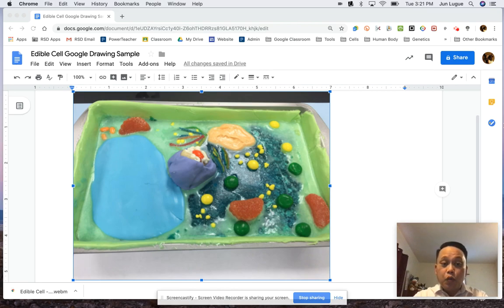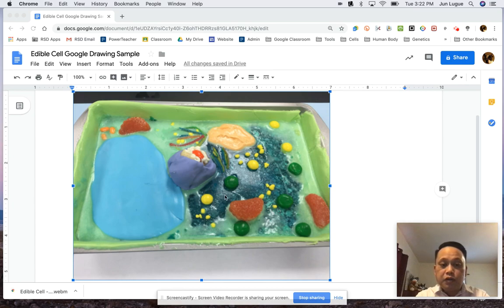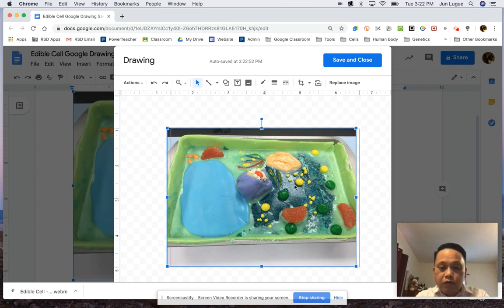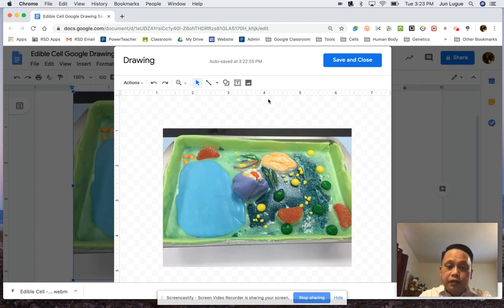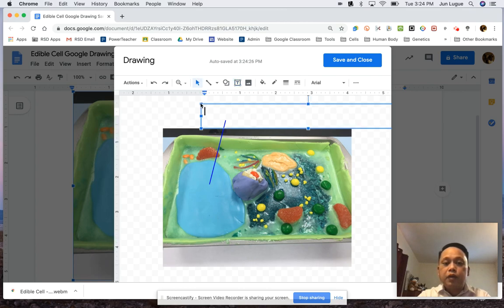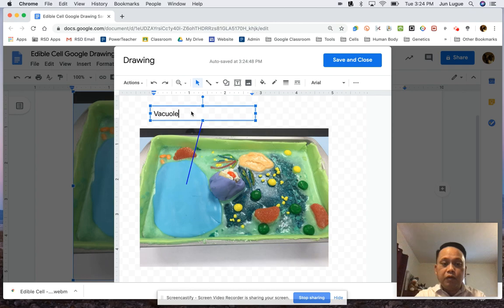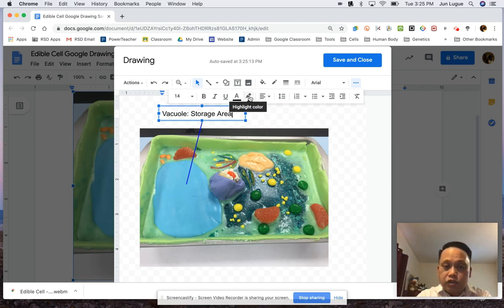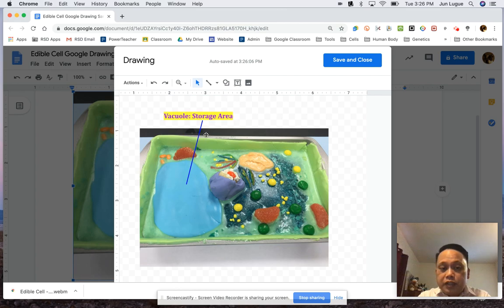Labeling Organelles Google Drawing